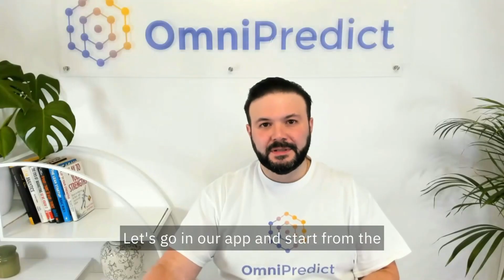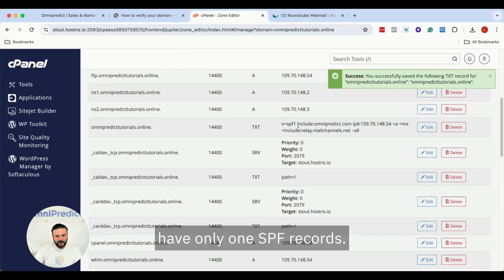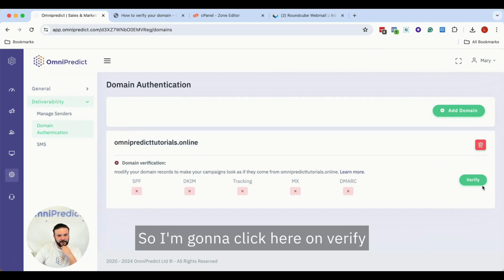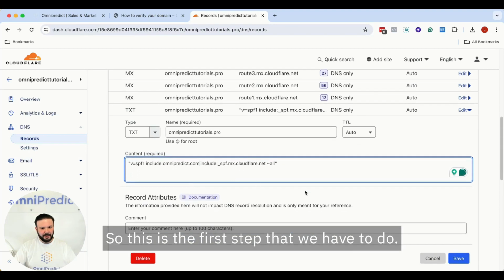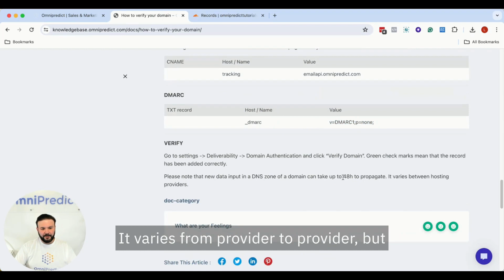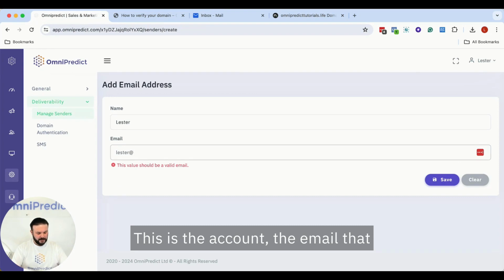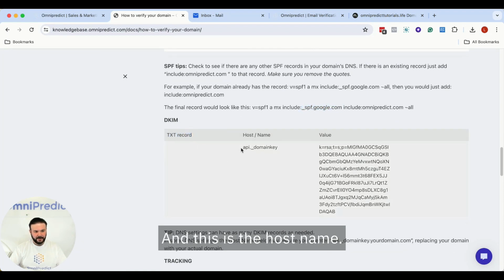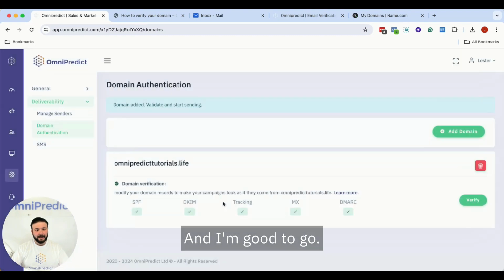Verifying Your Domain Name | cPanel - Cloudflare - Domain Name Registrars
Join us in this video tutorial as we guide you through the essential steps of DNS verification for effective email marketing. This detailed tutorial covers domain verification across three popular platforms: cPanel, Cloudflare, and direct domain registrars. Learn to set up SPF, DKIM, and DMARC records to enhance your email deliverability, secure your communications, and improve your business's email reputation. Whether you're a beginner or looking to refine your skills, this video ensures you have the knowledge to successfully authenticate your domain and optimize your email campaigns.

00:00 - Intro
01:14 - cPanel Configuration
06:04 - CloudFlare Configuration
10:32 - Domain Name Registrar Configuration